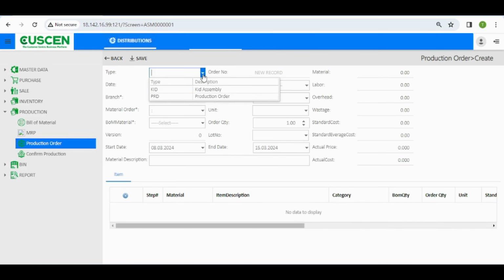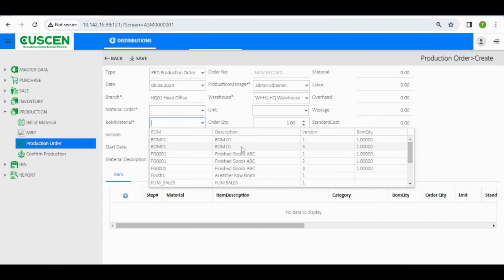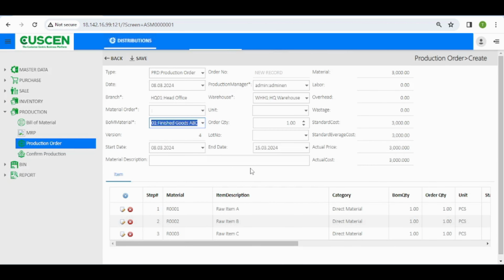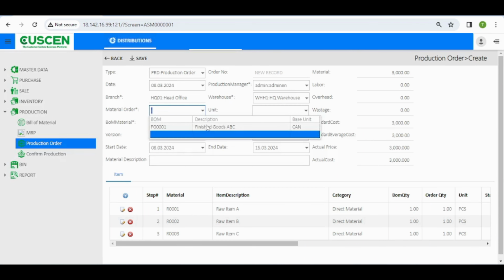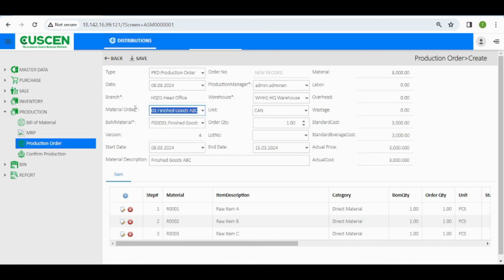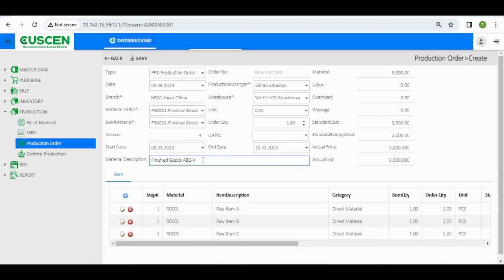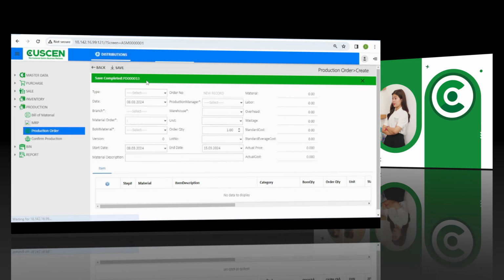CUSCEN: Production Order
📋 Learn how to create and manage production orders efficiently, ensuring your manufacturing process is smooth and timely.